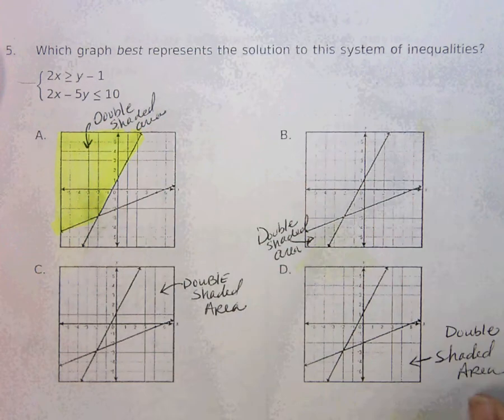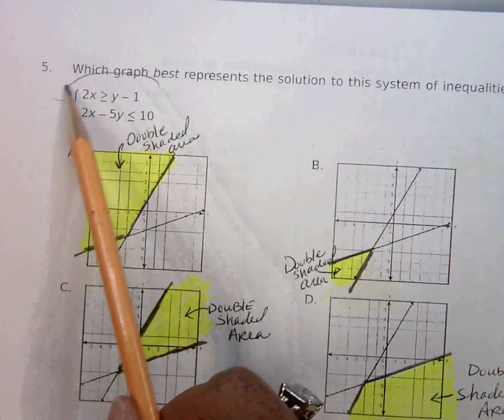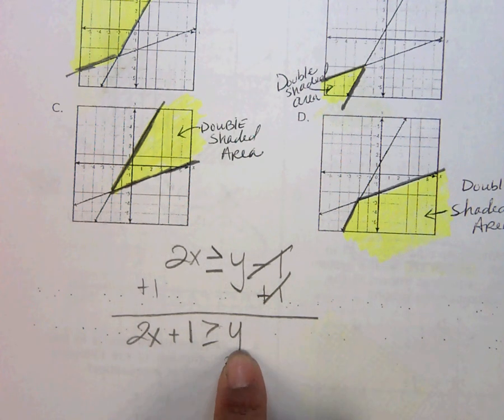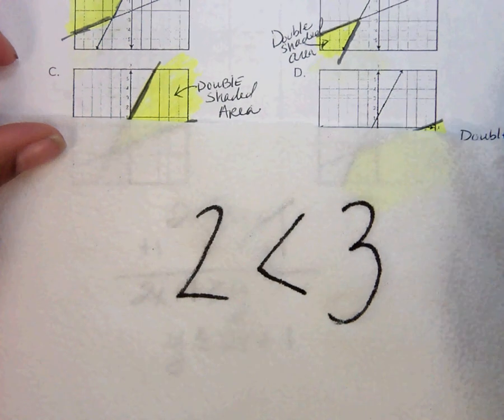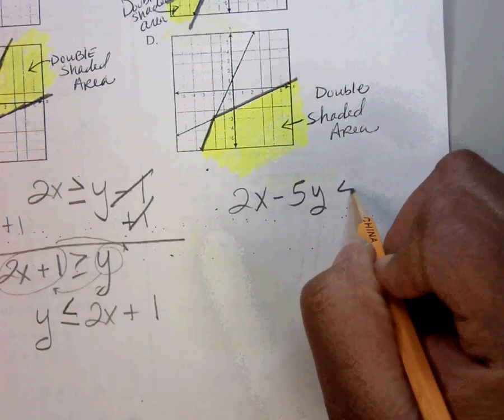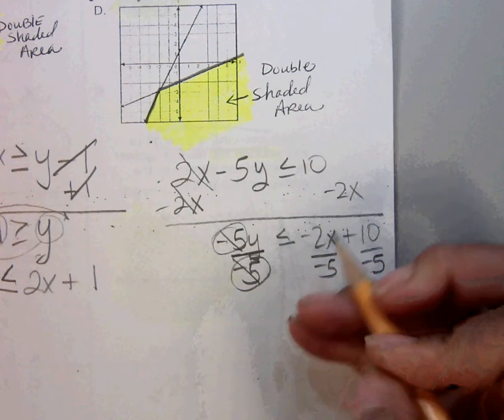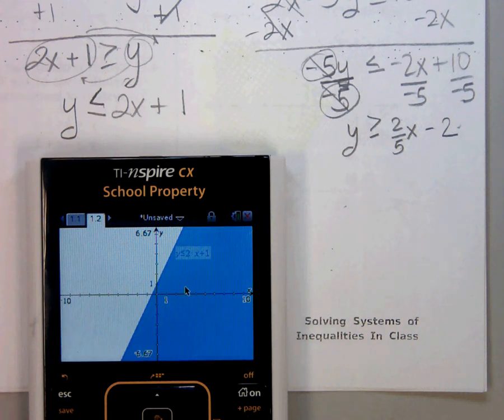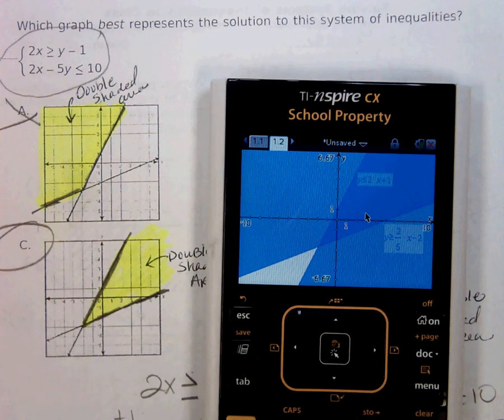Graphing systems of linear equations multiple choice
clwk 10: #5